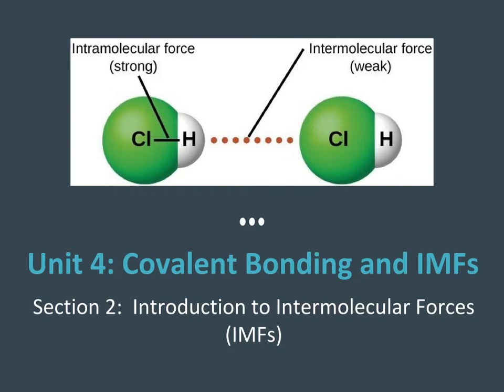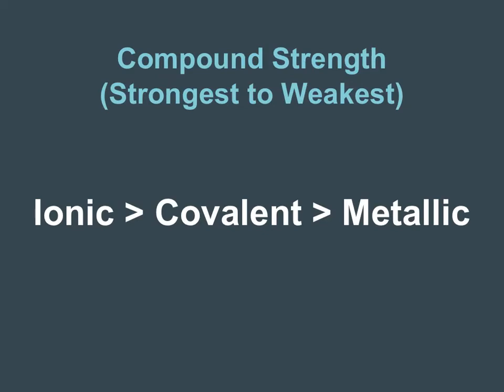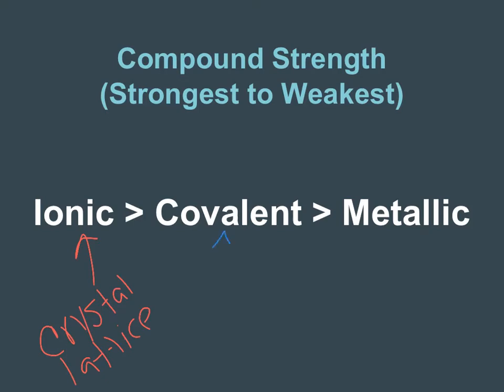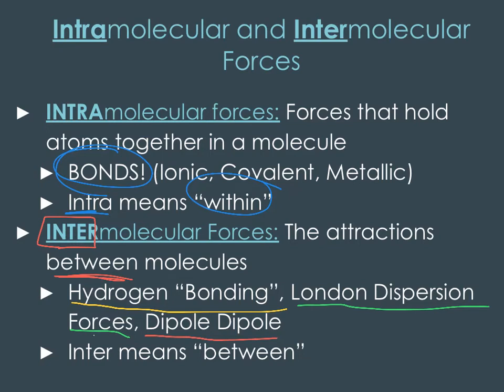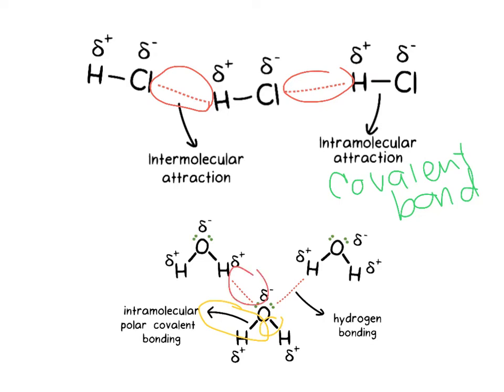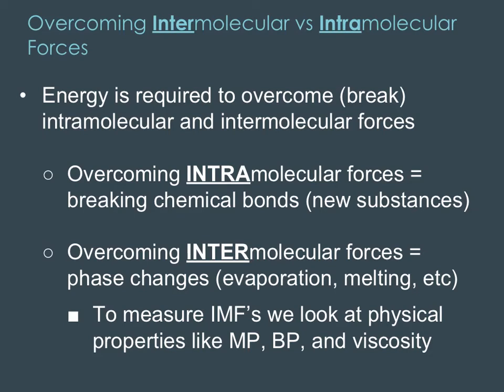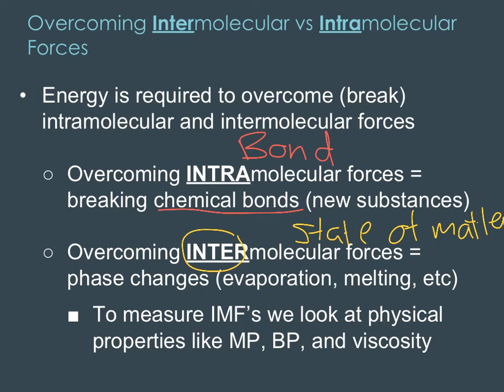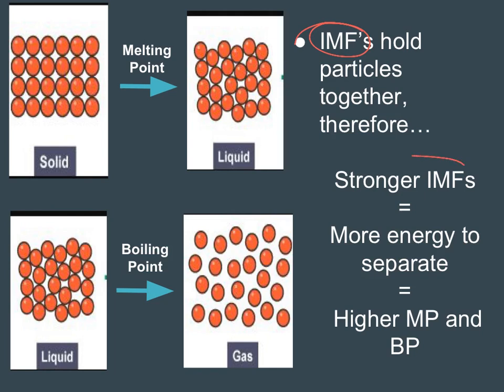Video Notes 4.2 Intro IMFs